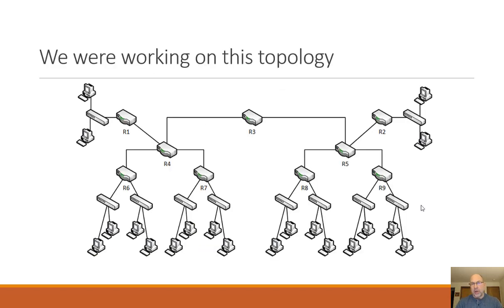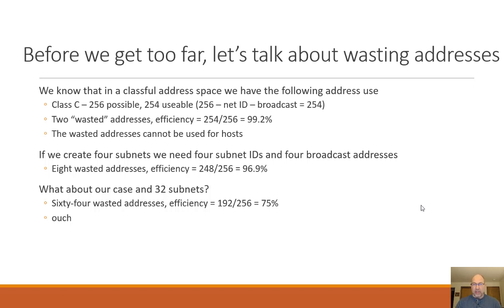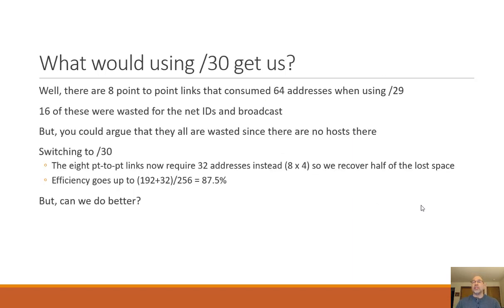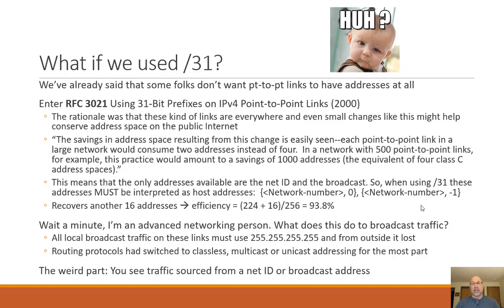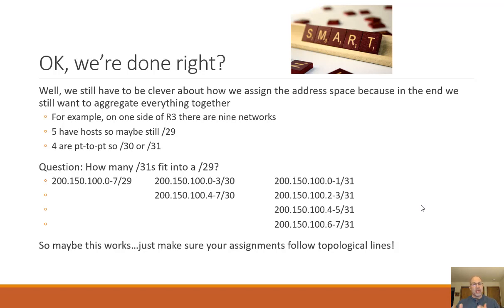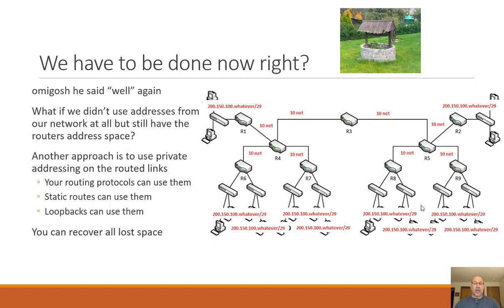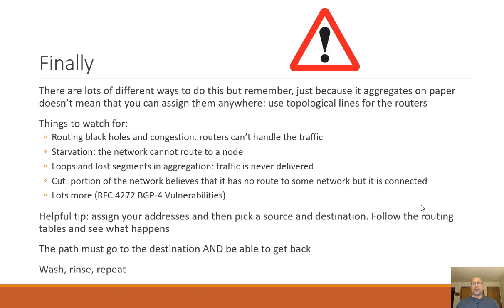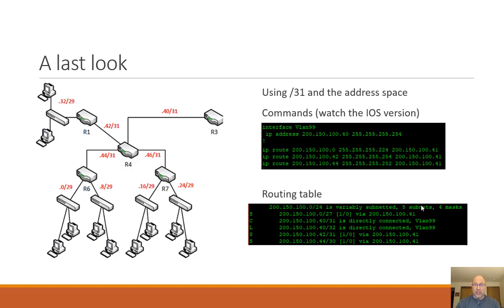Aggregation - working through a topology #4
This is fourth video in the series: Fun with Aggregation! Now that we have handled the obvious stuff, is there anything else that can be done to either clean this up or recover some addresses? Turns out that there are! /30 /31 ...